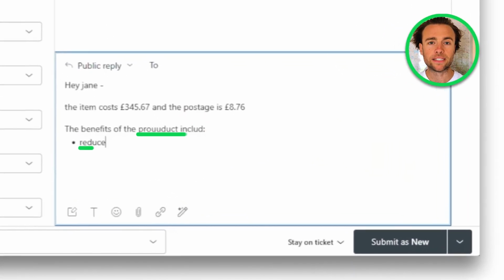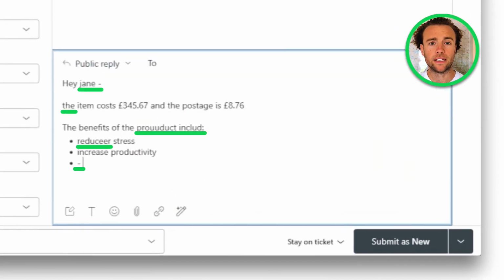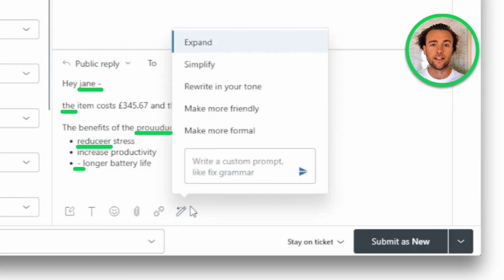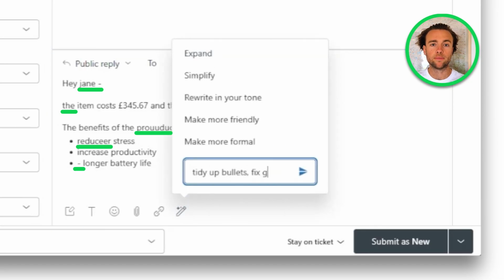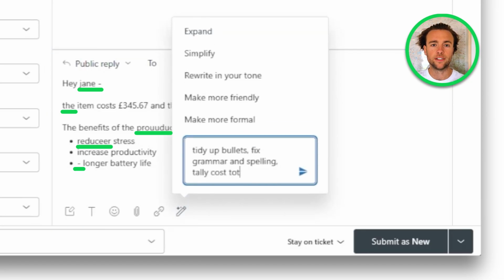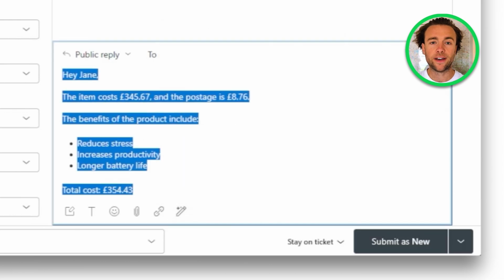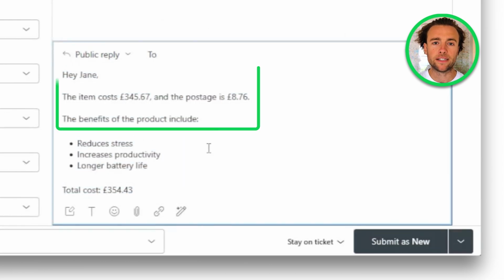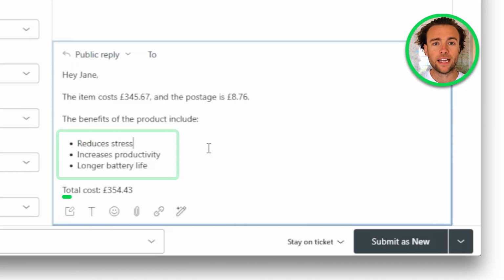Unlocking Zendesk: Nail your Copilot custom prompts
Unlock Zendesk's Hidden AI Power: Custom Copilot Commands That Will Transform Your Workflow

Ready to supercharge your customer support with ChatGPT-style commands built right into Zendesk? In this episode of Unlocking Zendesk, Jude Kriwald reveals how to harness the full potential of Zendesk's new Copilot feature with custom prompts that will revolutionize how you handle customer communications.

What You'll Learn:
✅ How to use Zendesk's Enhanced Writing feature with custom commands
✅ Transform messy, error-filled messages into professional communications instantly
✅ Fix grammar, spelling, and formatting issues with a single command
✅ Automatically calculate totals and organize information
✅ Advanced use cases: fact-checking, instant translation, inserting international dialing codes, and more
✅ Never leave the Composer UI while accessing powerful AI capabilities

Perfect for:
• Customer support teams looking to improve efficiency
• Zendesk administrators wanting to maximize their platform investment
• Anyone who deals with customer communications and wants to save time

Imagine turning a rushed, poorly formatted customer message into a polished, professional response in seconds. That's the power of Zendesk's Copilot custom prompts, and Jude shows you exactly how to do it.

💬 What's your favorite Zendesk Copilot use case? Drop it in the comments below!